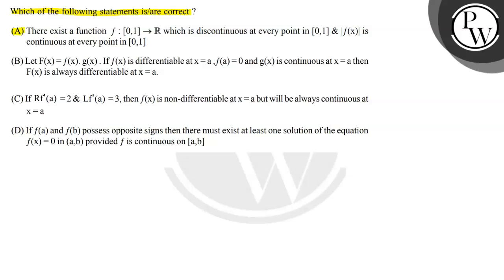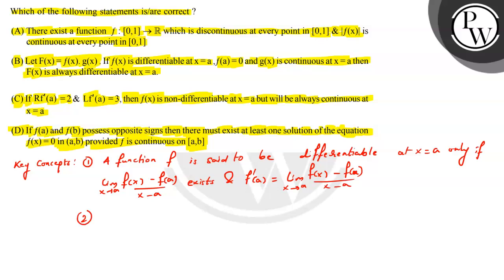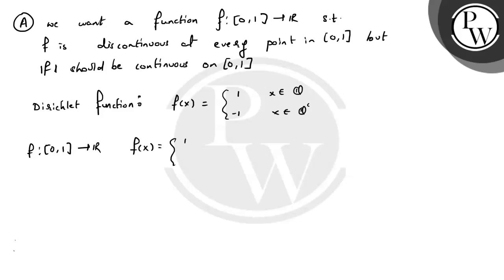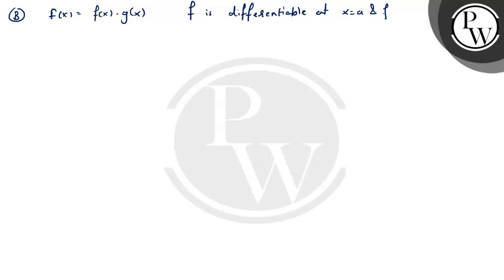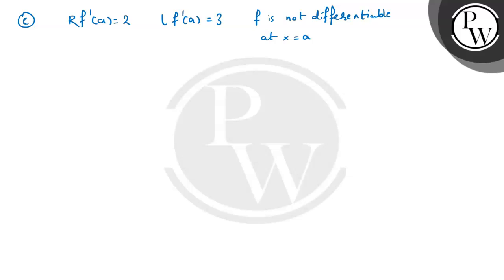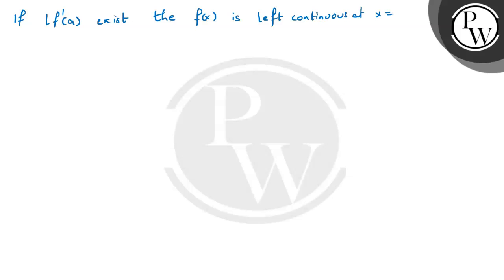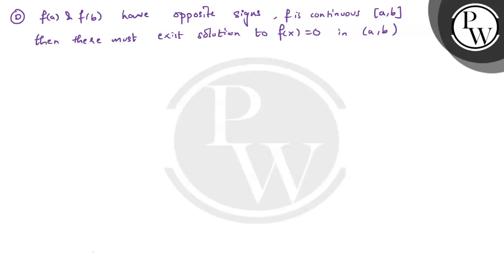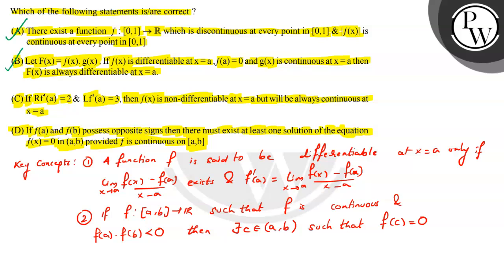Which of the following statements is/are correct? (A) There exist a function f:[0,1] →ℝ which is ...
Which of the following statements is/are correct?
(A) There exist a function f:[0,1] →ℝ which is discontinuous at every point in [0,1] &|f(x)| is
D continuous at every point in [0,1]
(B) Let F(x)=f(x) ·g(x). If f(x) is differentiable at x=a, f(a)=0 and g(x) is continuous at x=a then F(x) is always differentiable at x=a.
(C) If Rf^'(a)=2 &Lf^'(a)=3, then f(x) is non-differentiable at x= a but will be always continuous at x=a
(D) If f(a) and f( b) possess opposite signs then there must exist at least one solution of the equation f(x)=0 in (a, b) provided f is continuous on [a, b]